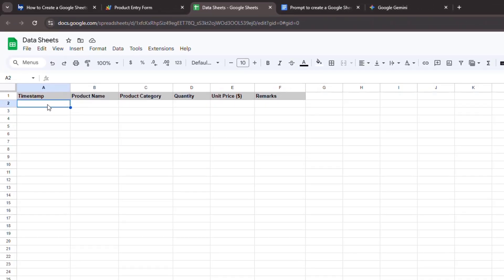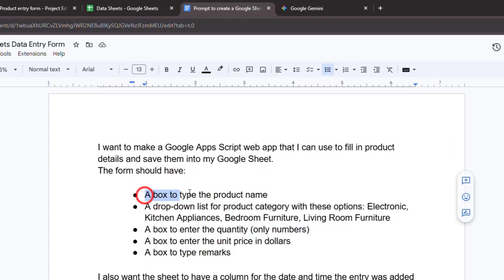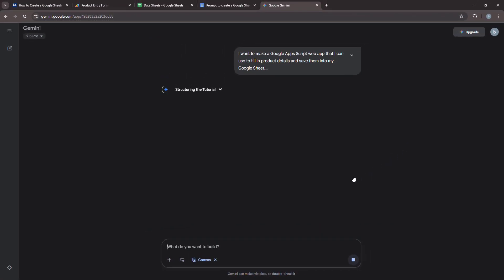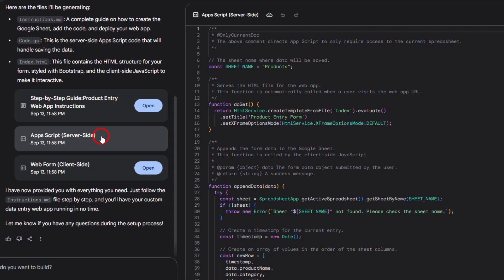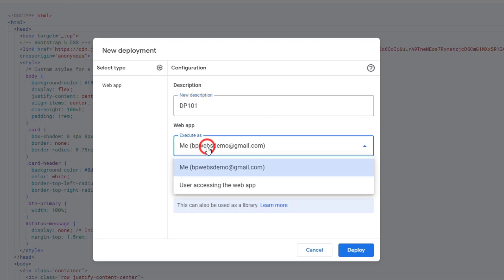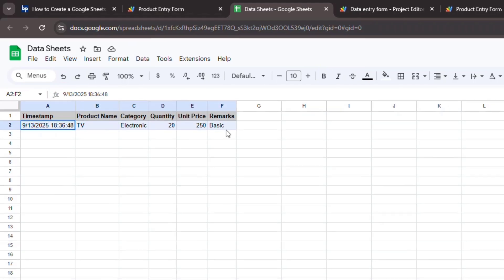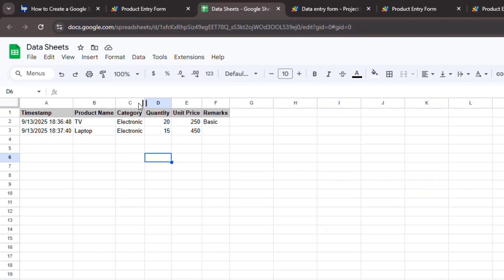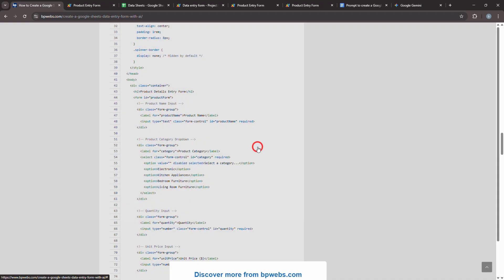How to Create a Google Sheets Data Entry Form with AI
Tired of manually inputting data into Google Sheets? Learn how to use Generative AI to build a powerful data entry form with Google Apps Script, even if you have limited coding experience.

This step-by-step tutorial guides you through the entire process: writing the perfect AI prompt, generating the necessary code, setting up your Google Sheet, and deploying your form as a live web app. By the end, you'll know how to create, deploy, and share your very own data entry form.